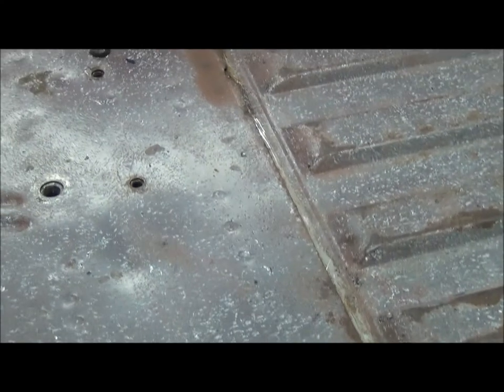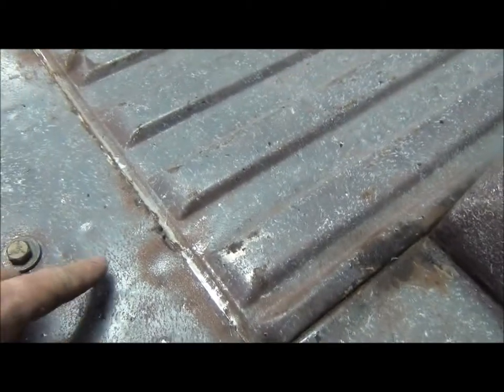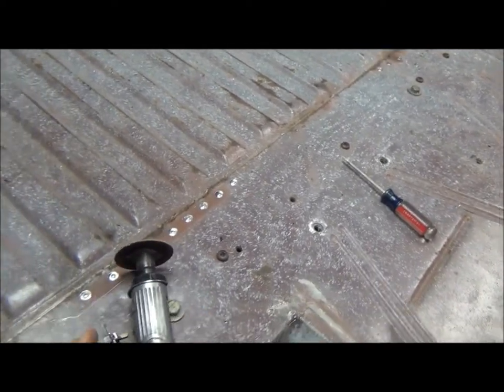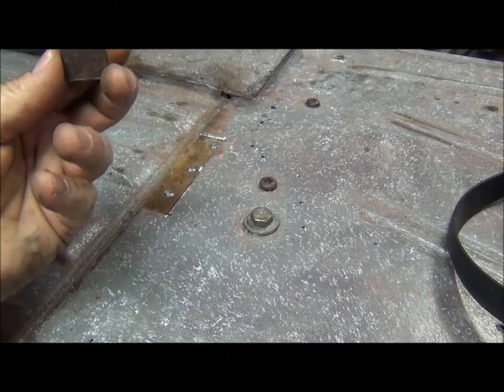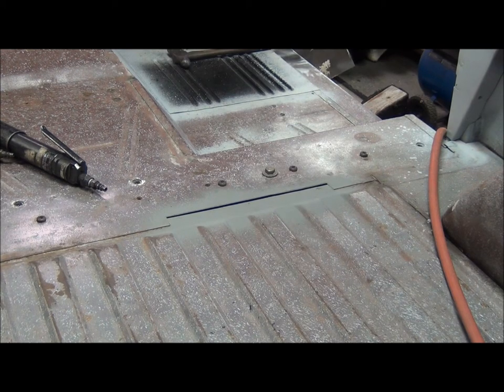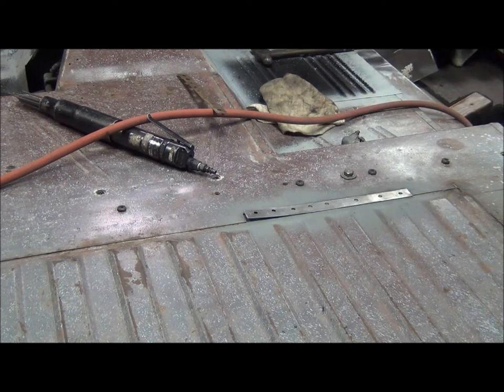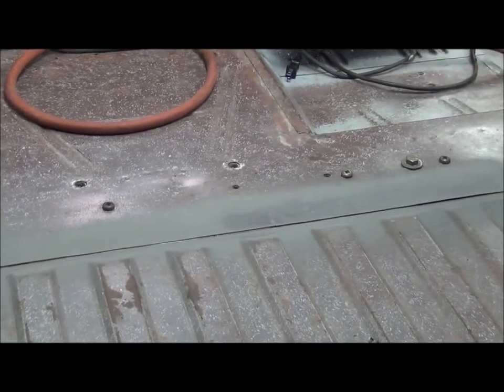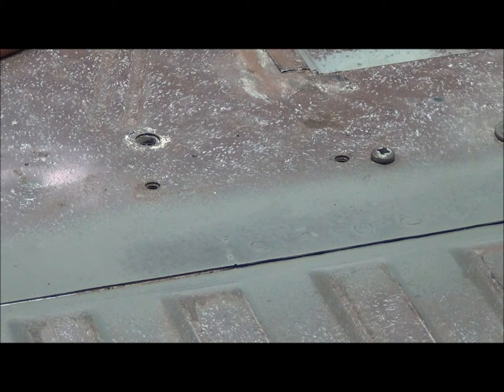1973 Early Bronco Project Part 40 More Bed Repair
Found a little more rust to deal with in the bed of the bronco when stripping paint.